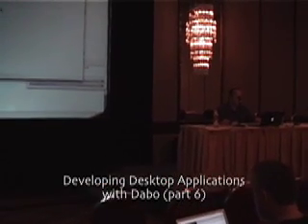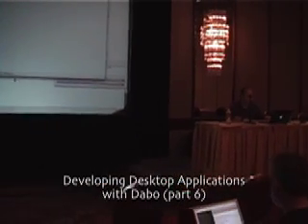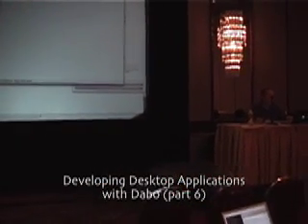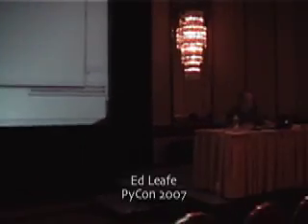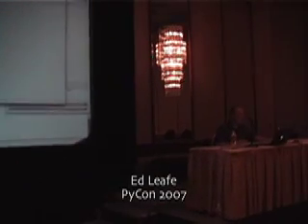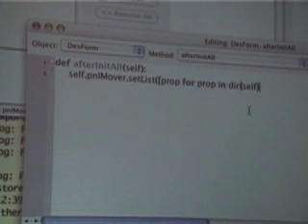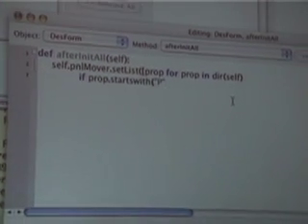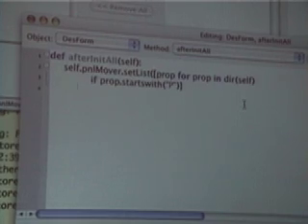Dabo PyCon 2007 - Part 6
Ed Leafe's PyCon 2007 presentation entitled "Developing Desktop Applications in Dabo" - Part 6